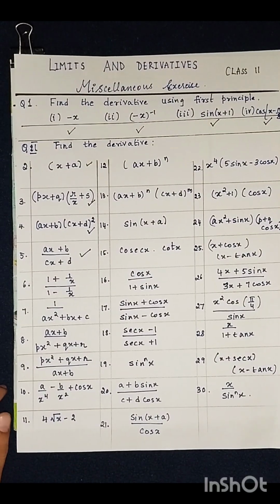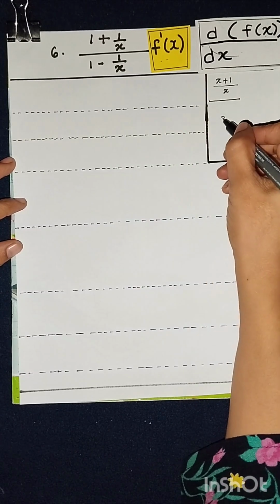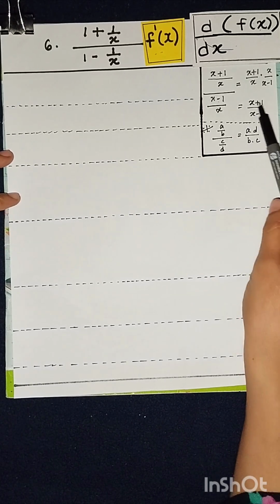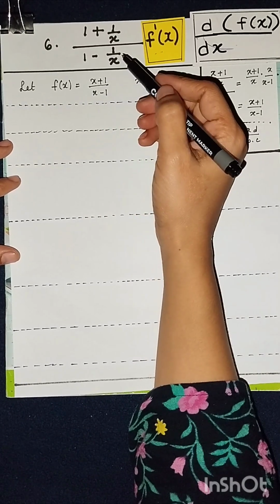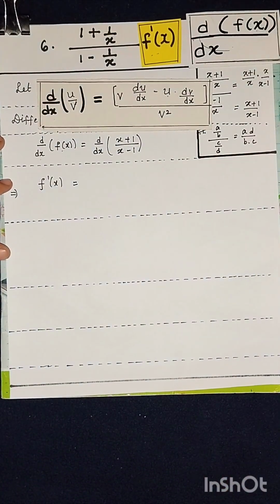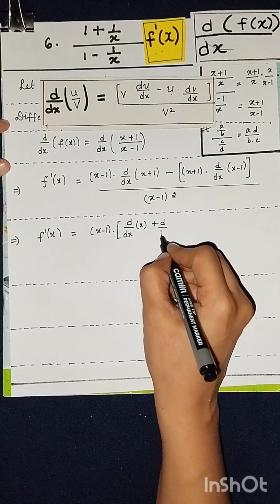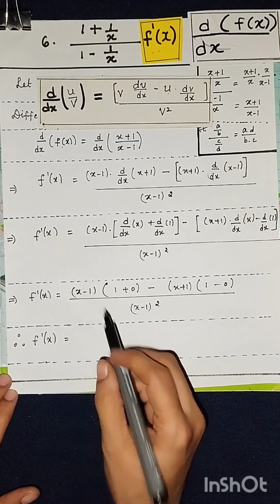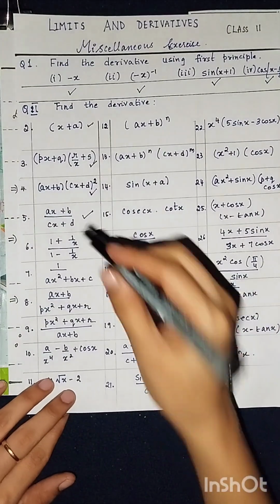class 11 |'miscellaneous exercise Q6 | limits and derivatives find the derivative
class 11| maths | calculus | limits and derivative | miscellaneous exercise |

content
🟢NCERT
🟢maths
🟢class11
🟢limits and derivative
🟢calculus
🟢 Miscellaneous exercise
🟢First principle

🟥limit of the function
     sum of function,difference of functions , product if two functions, quotient of functions.
     sum of limits of functions, difference of  limits  of functions, product of limits of functions, quotient of limits of function , scalar multiples
🟥limits of trigonometric function
🟥sandwich theorem
🟥derivative of the function
🟥product rule
🟥quotient rule
🟥first principle

🟩functions
🟩 trigonometric functions
🟩linear functions
🟩quadratic functions
🟩 Polynomial function
🟩 Rational function
🟩 exponential function